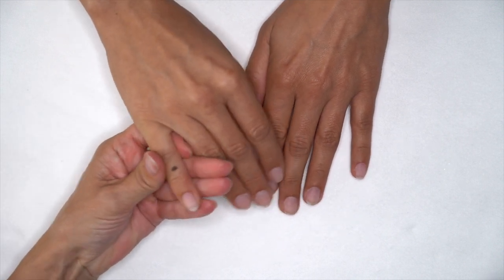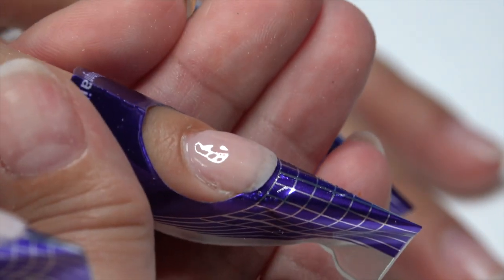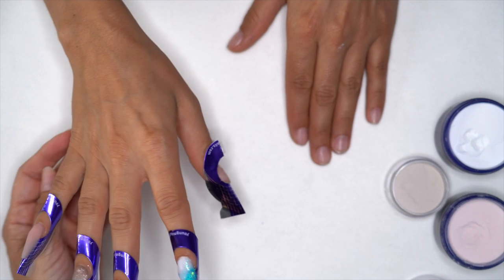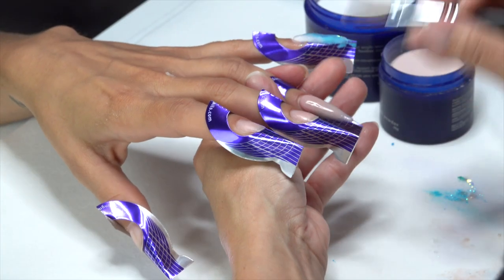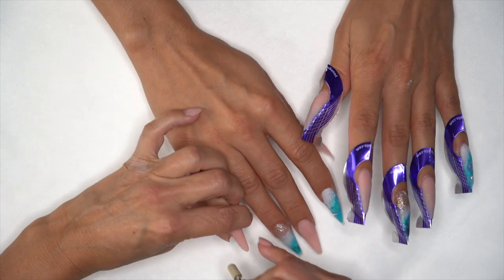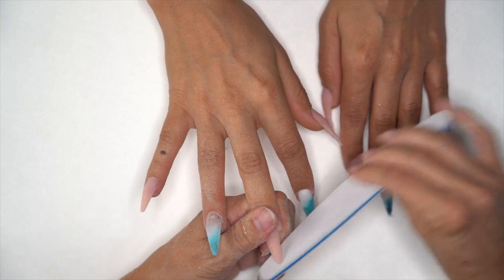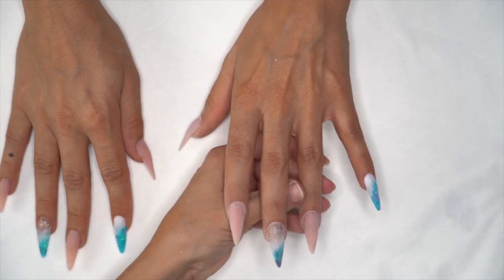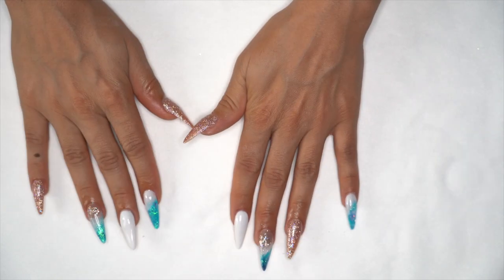Full Set Color Acrylic in Real Time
Creating a full set nail art design with color acrylic can be tricky, and time consuming. Do you think you can create a full set within an hour? Tracey Reierson does a full set of color acrylic nail art with a 60 minute goal right now on Real Time!

Tippy Cup
 [limited edition]

Turquoise
 [limited edition]

Metallic Dark Blue
[limited edition]
 - Try Hyperspace